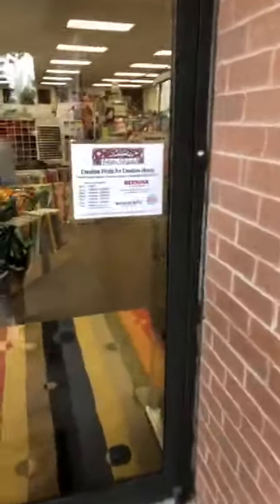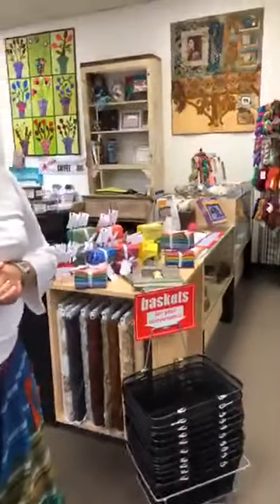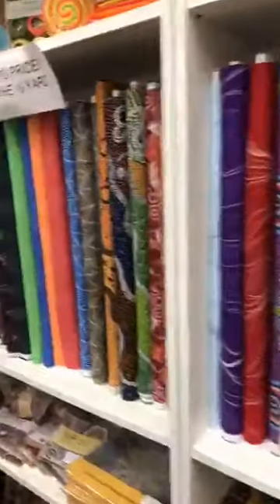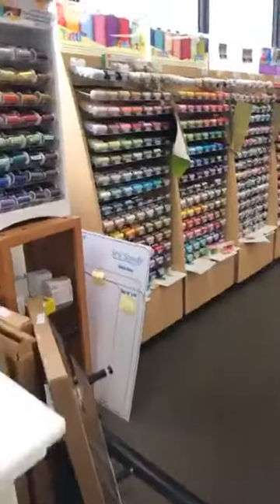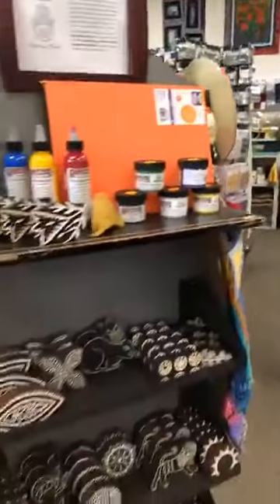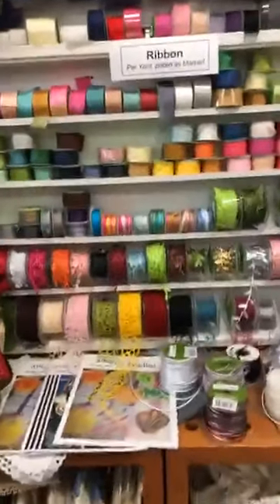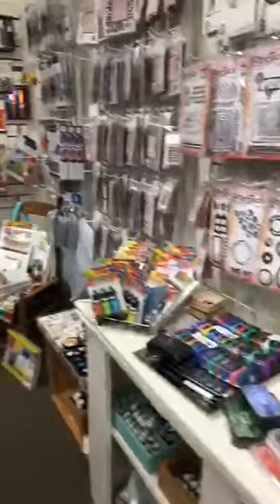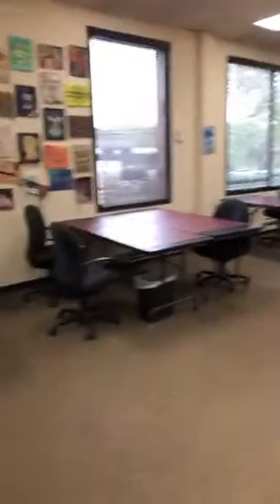#6 Artistic Artifacts of Alexandria, Virginia